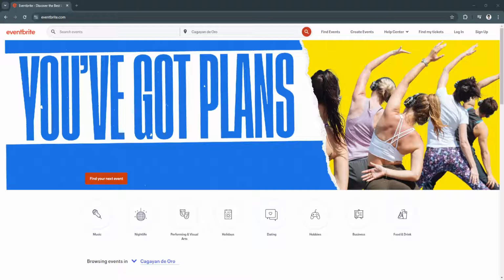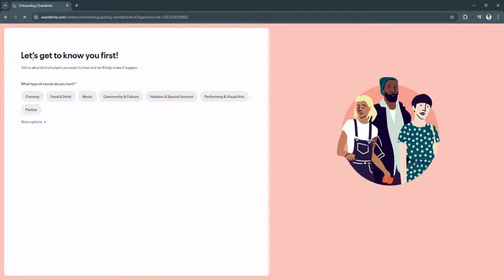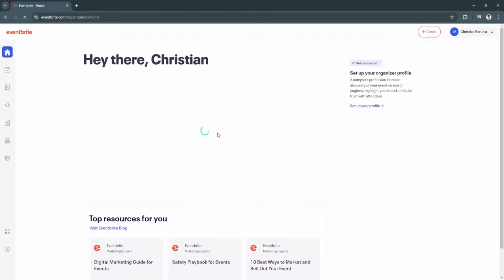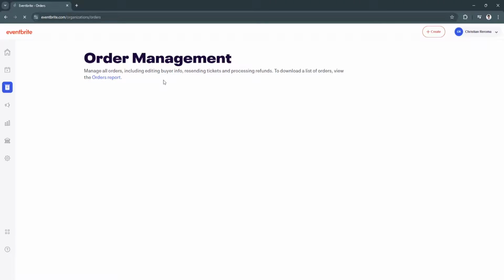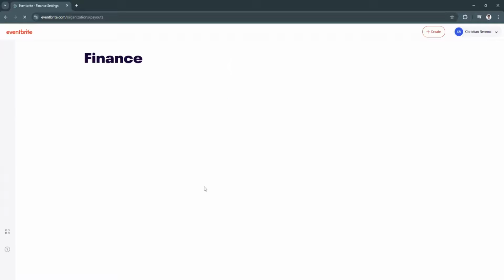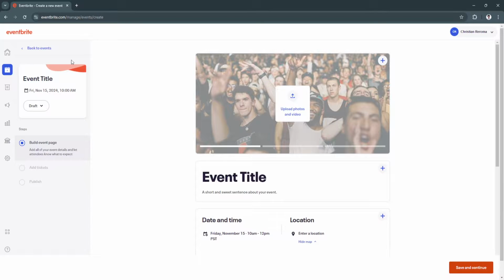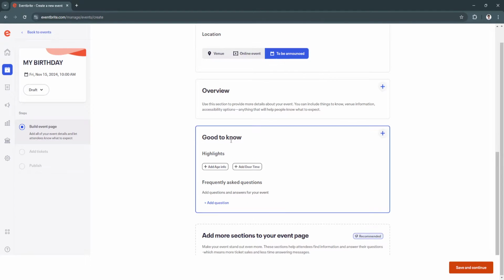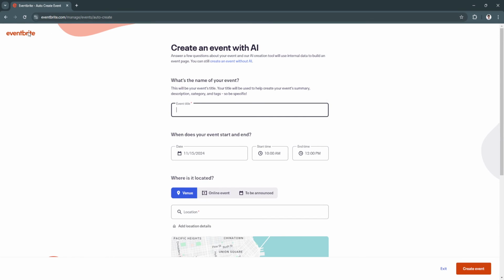Eventbrite Tutorial for Beginners | How to Use Evenbrite 2026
Eventbrite Tutorial for Beginners | Account Setup & Event Creation 2026